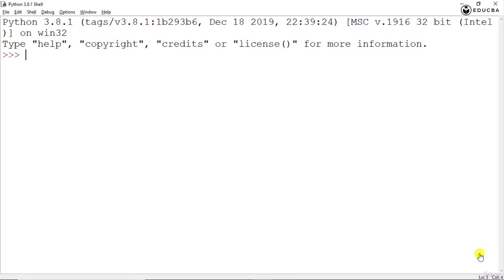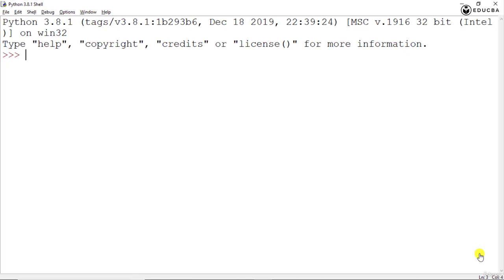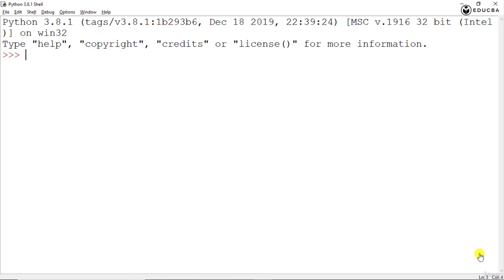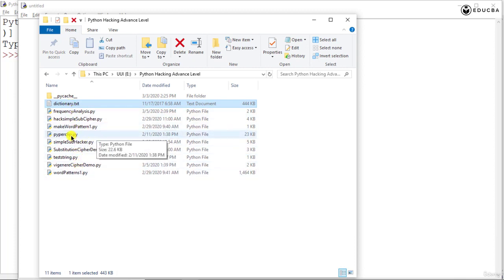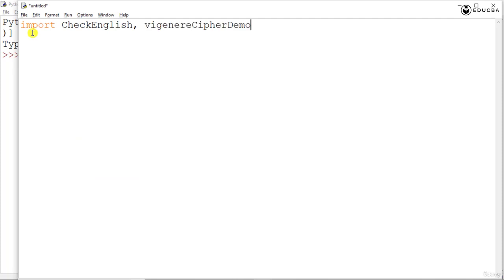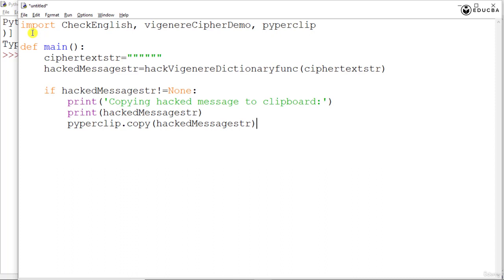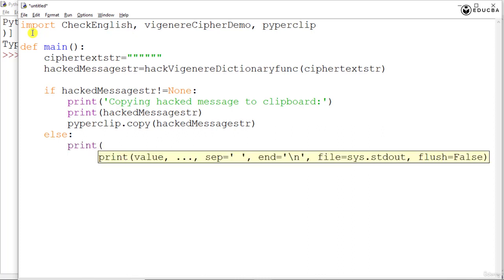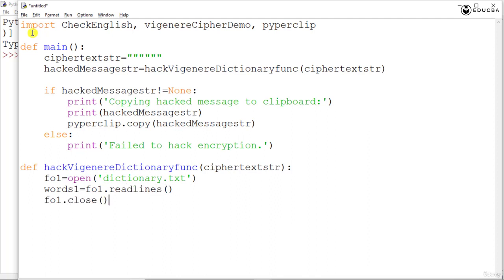28 Hacking Vigenere Cipher using Dictionary